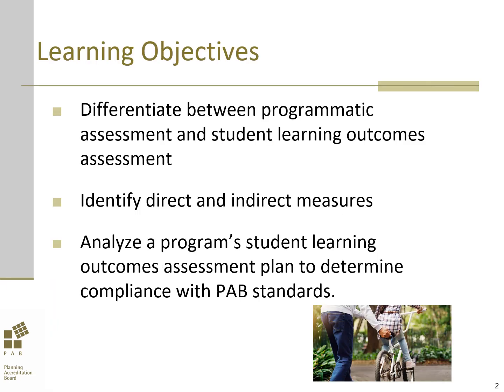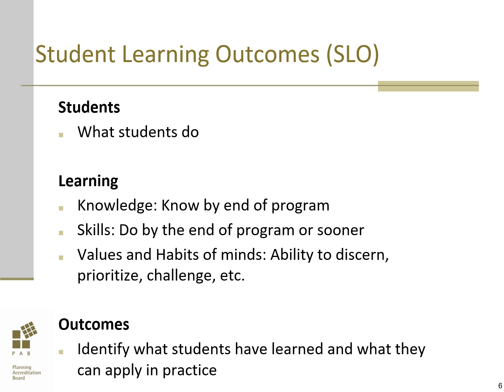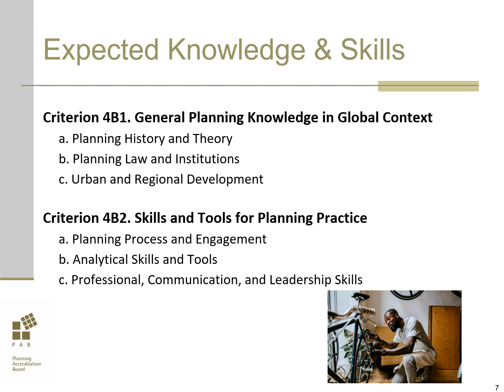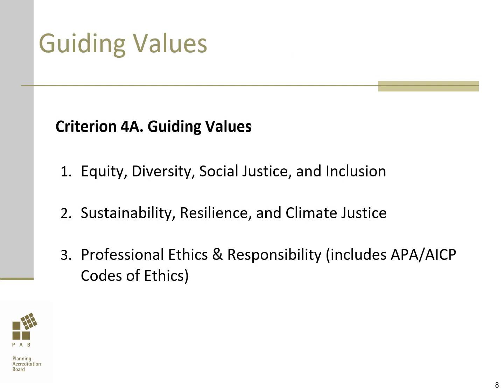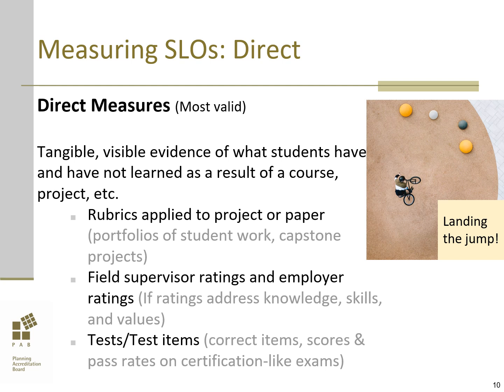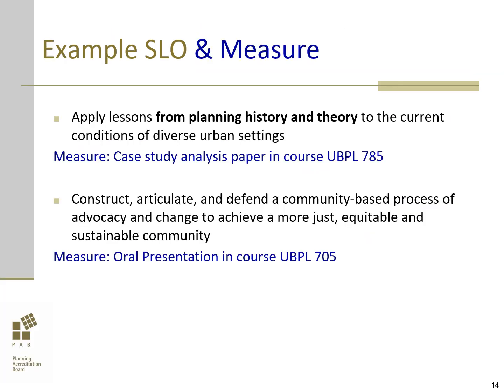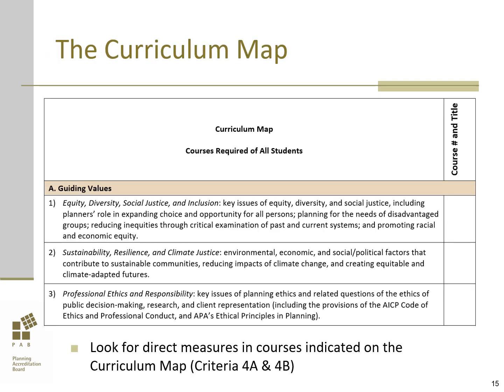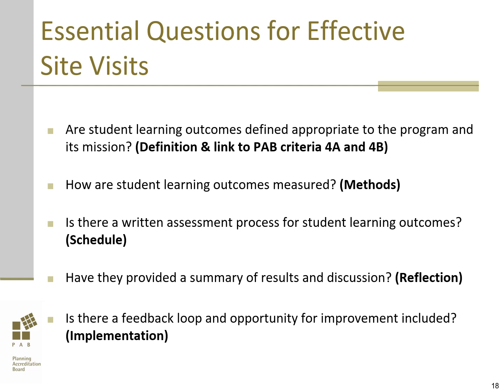Site Visitor Training: Criterion 4.D.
Amended 2022 Accreditation Standards and Criteria
Criterion 4D. Student Learning Outcomes Assessment
Presented by: Debbie Lawlor, FAICP, PP -  PAB Board Member (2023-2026), Bonnie Johnson, Ph.D., FAICP - PAB Board Member (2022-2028), and Dawn G. Terkla, Ph.D. - PAB Board Member (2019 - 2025)